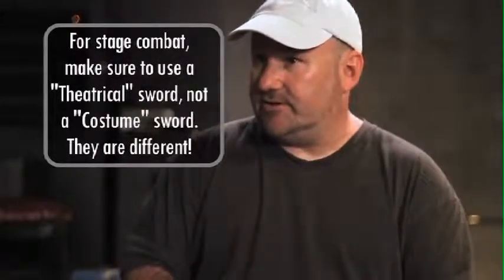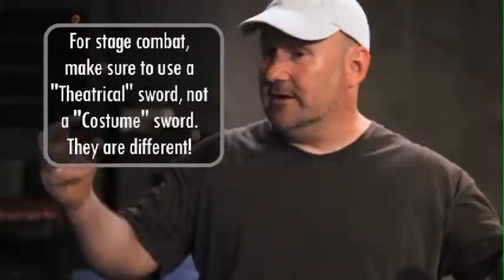Scott Nice on Theatrical Swordplay